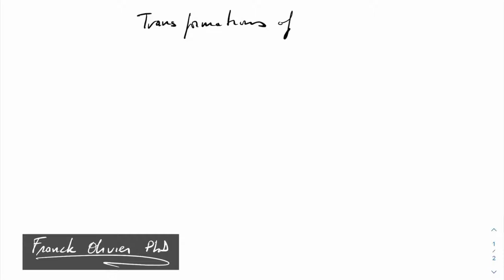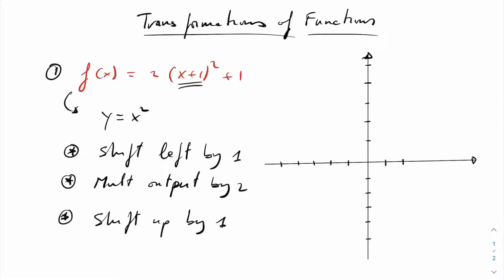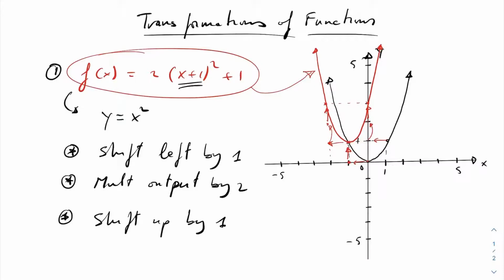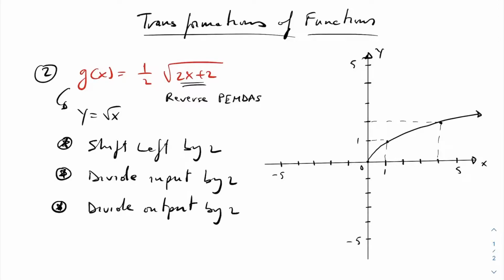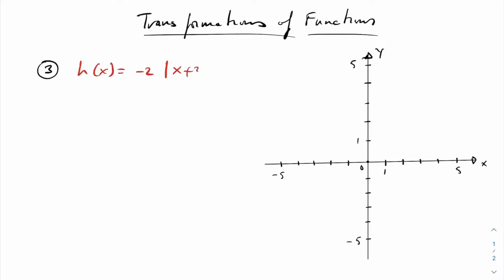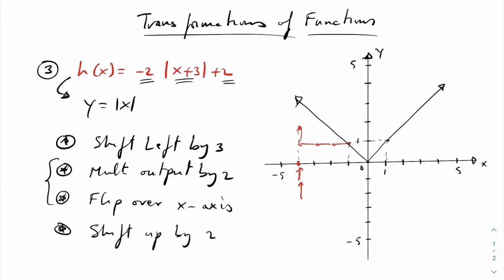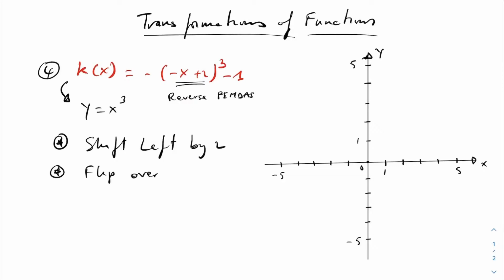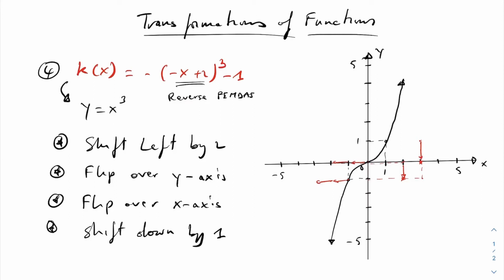Note 29: Step by Step Transformations of Functions | Light Mode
Hey guys, in this note I give more interesting examples of transformations of functions: shifting, stretching/shrinking, and reflecting through the x or y axis.